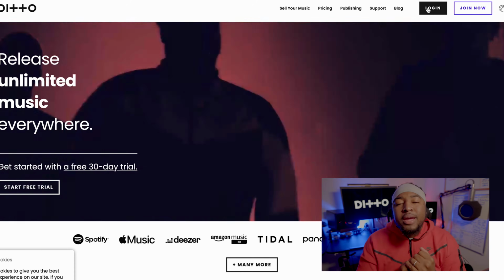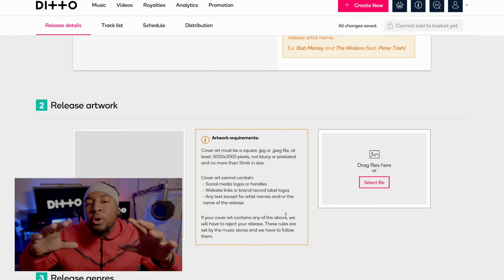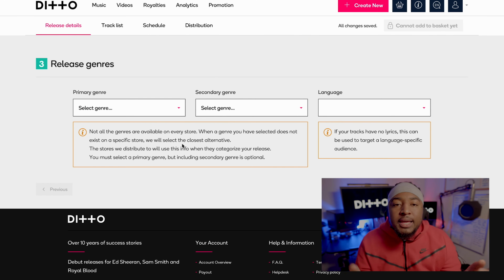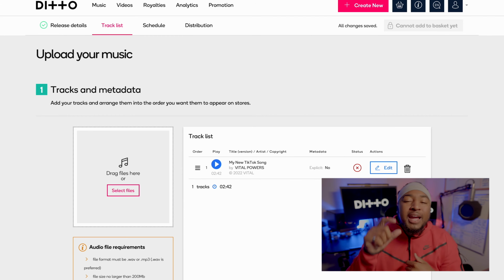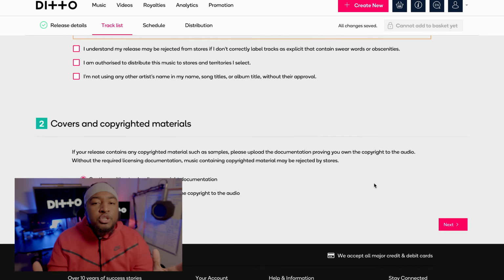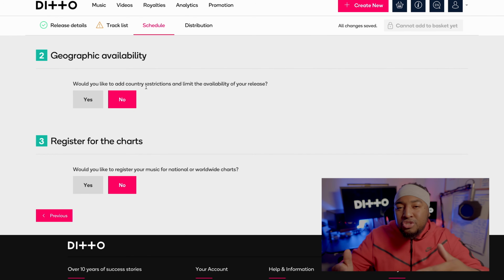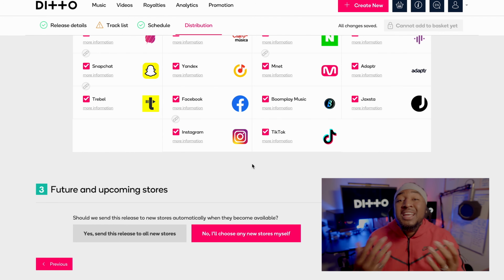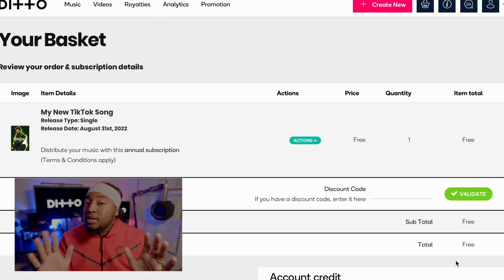How to Get YOUR Music on TikTok | Upload songs to TikTok with Ditto Music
More artists are blowing up on TikTok than ever before. But how can you get your music on TikTok for other content creators to use in their videos? It's easy with Ditto Music, so here's a step-by-step guide.

When you add your songs on TikTok's official music library with Ditto's TikTok music distribution service, every influencer on the platform can add it to their content. That's a lot of viral potential. Plus you'll also get paid whenever it's used!

00:00​​​​ - Intro
01:22 - Why release music on TikTok?
02:42 - Uploading music to TikTok
06:45 - What happens when your song's on TikTok